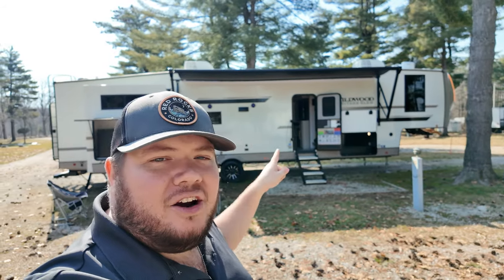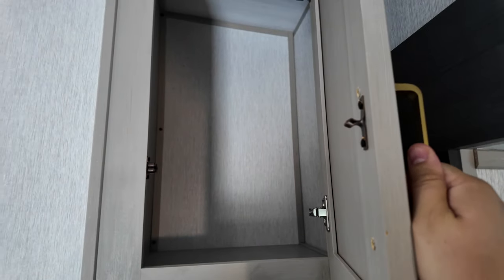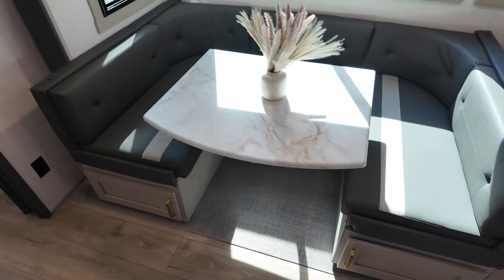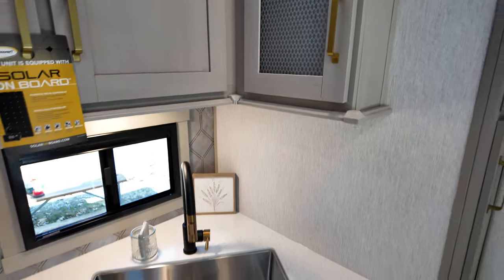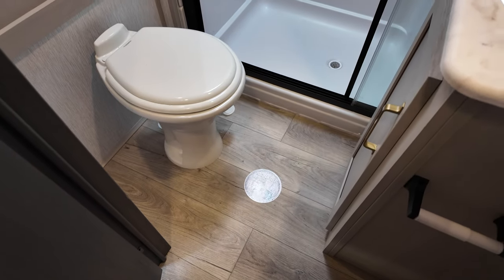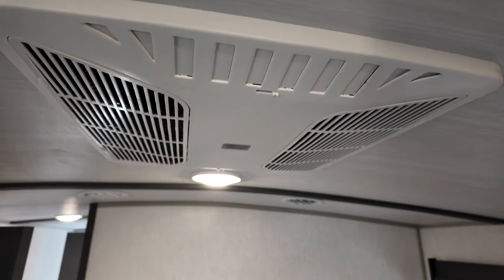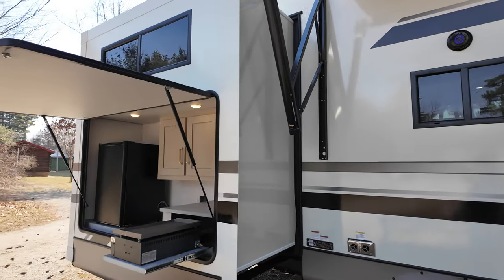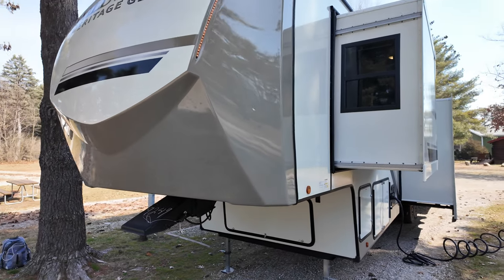2024 Heritage Glen 356QB | Biggest Bunk Room RV with Two Full Baths!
Enjoy this tour of the 2024 Heritage Glen 356QB, the Biggest Bunk Room RV with Two Full Baths!

HITCH WEIGHT: 1,790 lb.
UVW: 11,249 lb.
CCC: 2,541 lb.
EXTERIOR LENGTH: 43' 0"
EXTERIOR HEIGHT: 13' 2"
EXTERIOR WIDTH: 96"
FRESH WATER: 57 gal.
GRAY WATER: 90 gal.
BLACK WATER: 60 gal.
AWNING SIZE: 21'

No... Camper... Left... Behind... Bring the whole gang with you in the 356QB. The biggest bunkhouse in the Heritage Glen lineup, this floorplan sports 2 FULL BATHROOMS! Guests can use your 2nd bathroom through the rear entrance. A well-appointed outside kitchen rounds out this unbelievable floorplan.

The 2024 Wildwood Heritage Glen 356QB by Forest River is a luxurious and spacious fifth wheel, perfect for large families or groups, offering a unique layout with two full bathrooms and a massive bunk room. This model extends to a length of 43 feet, providing ample space with four slideouts, and maintains a comfortable environment with a height of 13 feet 2 inches ​​.

The RV's dry weight stands at approximately 11,249 lbs, supporting a substantial cargo capacity of 2,541 lbs, ideal for long vacations or full-time living. It's equipped with a hitch weight of 1,790 lbs, ensuring stability and ease of towing ​​.

This fifth wheel stands out with its dual full bathrooms, enhancing privacy and convenience for all occupants. The unique rear entry leads directly into the second bathroom, perfect for quick access from outside. The living area is centered around comfort and social interaction, featuring a U-shaped dinette and cloth sofas. The main living space, positioned at the center, is designed for relaxation and entertainment, complete with a standard fireplace​​.

The Heritage Glen 356QB sleeps up to 10 people, featuring a custom King bed, two bunk beds, and three convertible sofa beds, making it ideal for large families or hosting guests. The kitchen is well-appointed with a 16 cu ft 12V refrigerator and three oven burners, facilitating meal preparation for groups ​​.

For outdoor enjoyment, the model includes a 21-foot awning with LED lights, creating an inviting outdoor living space. The exterior also features a kitchen, enhancing the camping experience ​
00:00 Introduction: 2024 Heritage Glen 356QB
01:30 Bunkroom / Full Bath: 2024 Heritage Glen 356QB
04:25 Living / Kitchen: 2024 Heritage Glen 356QB
09:20 Bathroom: 2024 Heritage Glen 356QB
10:16 Bedroom: 2024 Heritage Glen 356QB
12:15 Exterior: 2024 Heritage Glen 356QB